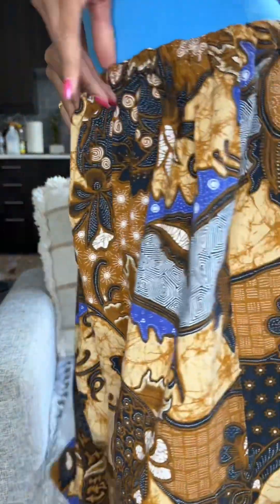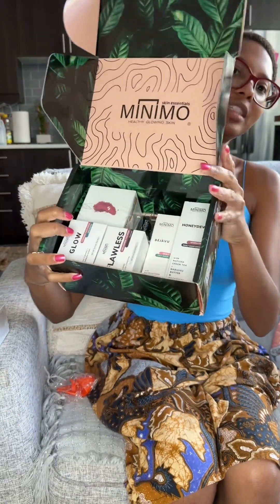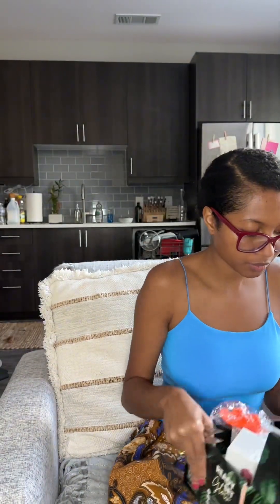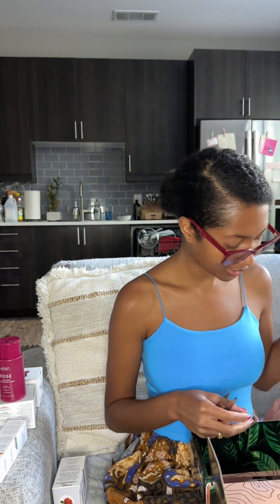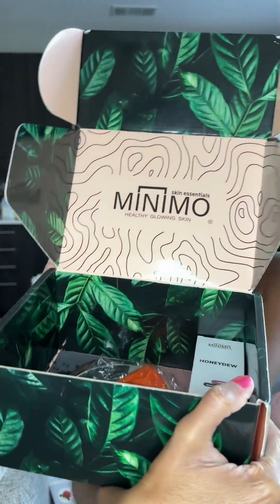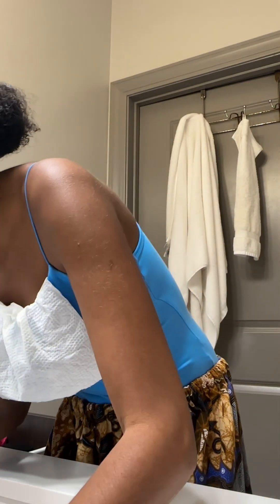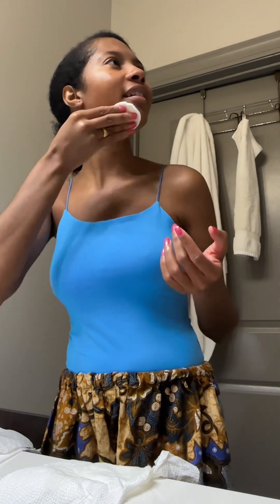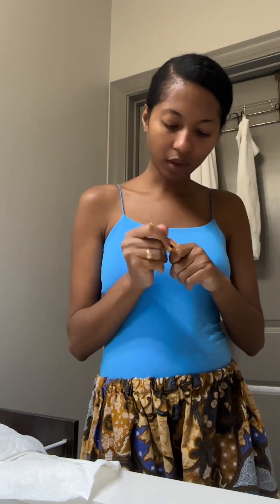Unboxing My Minimo Haul🫶🏽✨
This is the Sampler Bundle from Myminimo.com